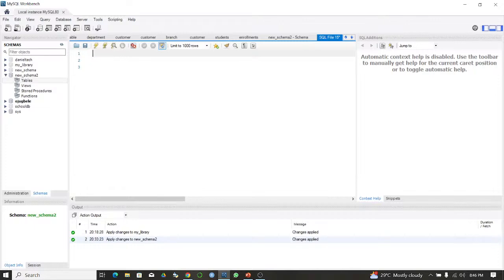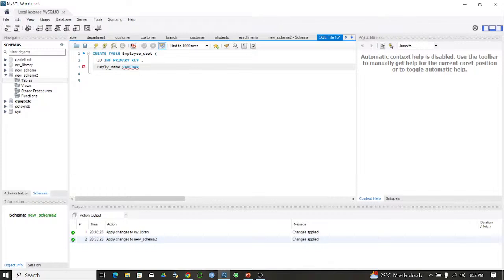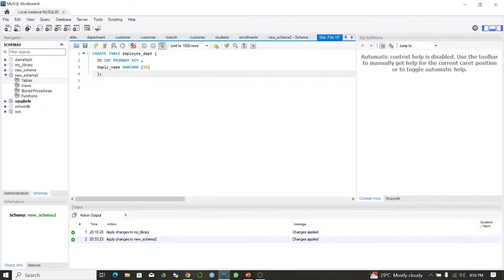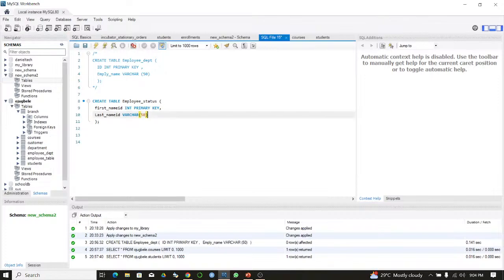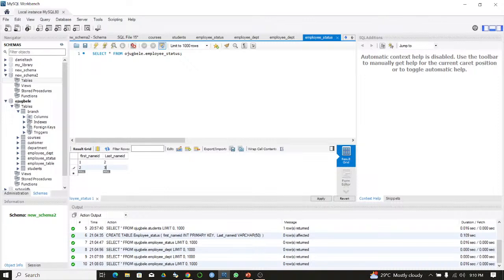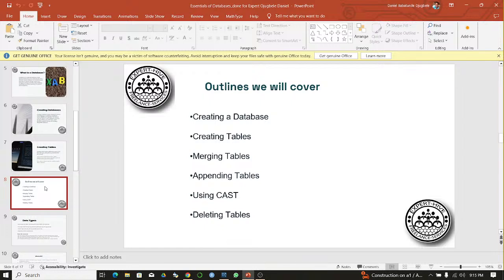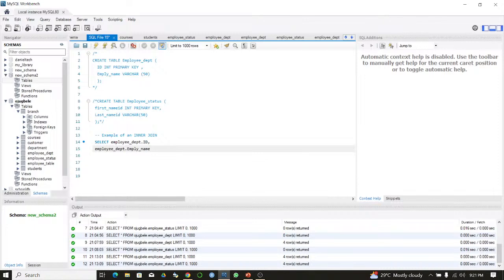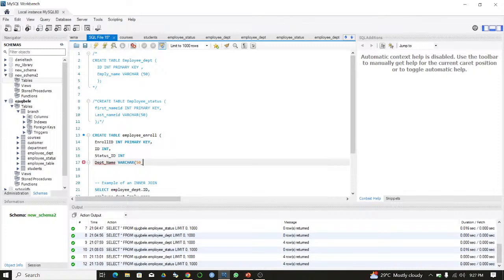Mastering Database Management Systems (DBMS): DAY 2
Welcome to our comprehensive webinar on Database Management Systems (DBMS)! Whether you're a beginner looking to get started or an expert aiming to refine your skills, this webinar is designed to cater to all levels of expertise.

In this webinar, we will cover:

🔰 Introduction to DBMS:

What is a Database Management System?
Importance and Applications of DBMS in various industries.
📊 Types of DBMS:

Hierarchical DBMS
Network DBMS
Relational DBMS
Object-oriented DBMS
🔧 Core Components of DBMS:

Database Engine
Database Schema
Query Processor
Transaction Management
📝 Database Design and Modeling:

Entity-Relationship Model
Normalization Techniques
Designing Database Schemas
💻 SQL Basics and Advanced Concepts:

Advanced SQL Queries and Joins
Stored Procedures and Triggers
🔐 Data Security and Backup:

Implementing Data Security Measures
Backup and Recovery Techniques
Ensuring Data Integrity
🚀 Performance Tuning:

Indexing
Query Optimization
Monitoring and Maintenance
🌐 Future Trends in DBMS:

Cloud Databases
Big Data and NoSQL
AI and Machine Learning in DBMS

📚 Students and professionals seeking to understand DBMS from scratch.
💼 Developers and Database Administrators aiming to enhance their DBMS skills.
Webinar Highlights:

💡 Live demonstrations and practical examples.
❓ Interactive Q&A sessions with industry experts.
Don't miss this opportunity to elevate your DBMS skills!

📅 Date and Time: [06/01/024]
⏳ Duration: 1-2hr